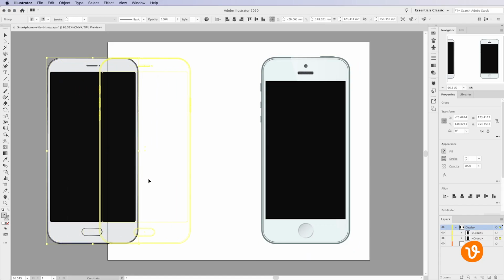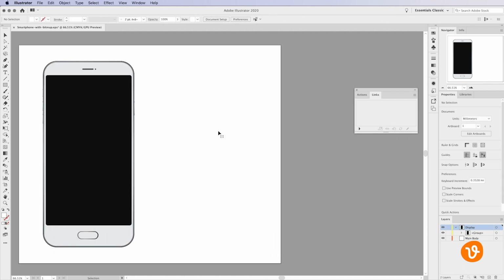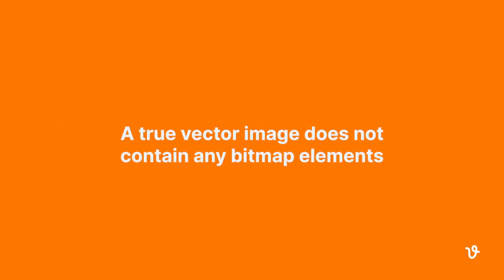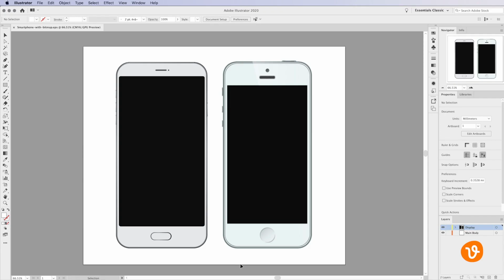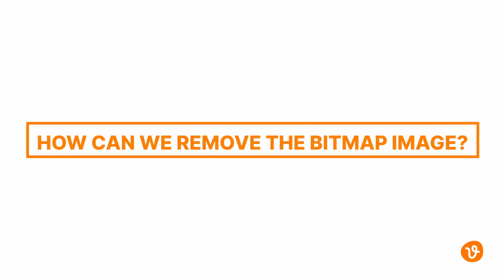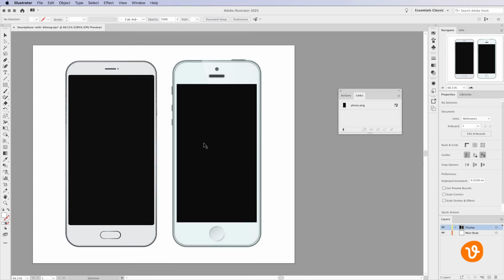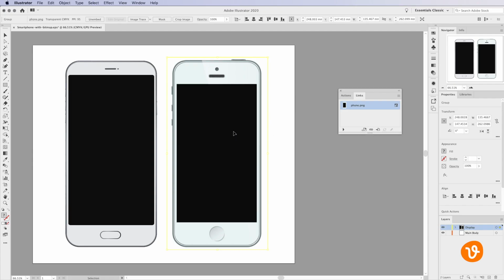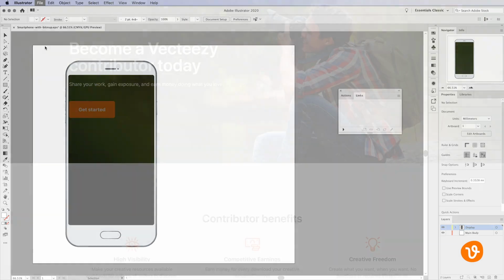How to Find and Remove a Bitmap From an EPS File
Learn how to easily detect and remove bitmap (or raster) images from an EPS file in Adobe Illustrator to create a true, vector-only image.